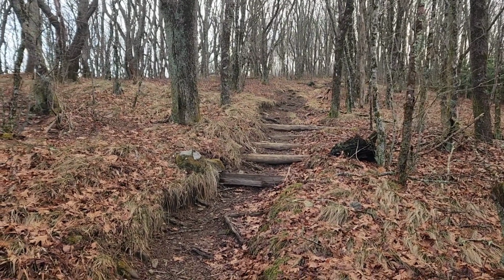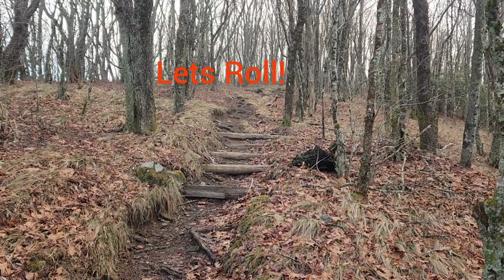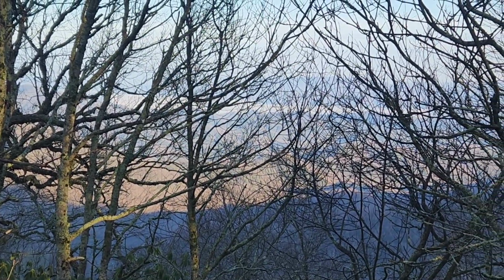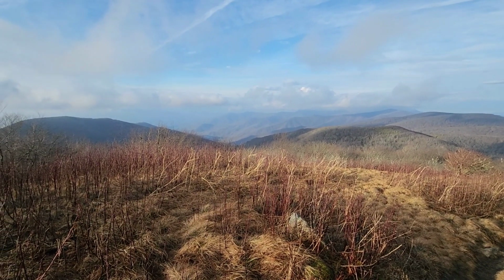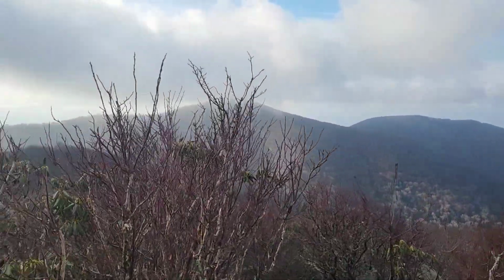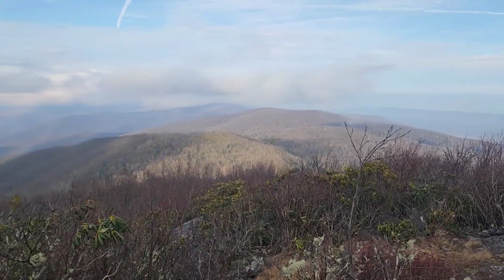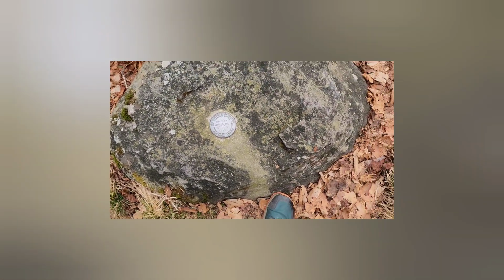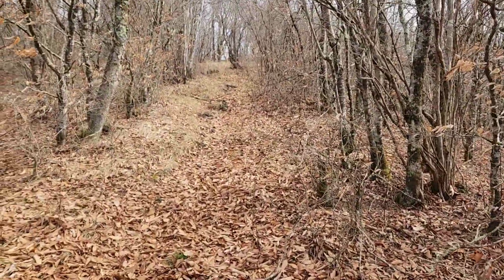Day 32 Appalachian Trail Thru Hike 2024- Spence Field Shelter to Derrick Knob Shelter